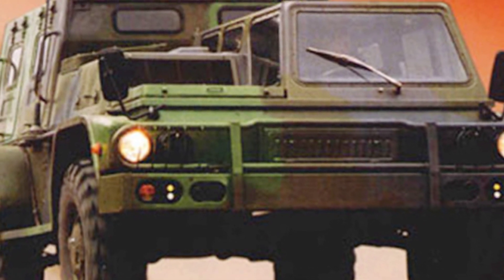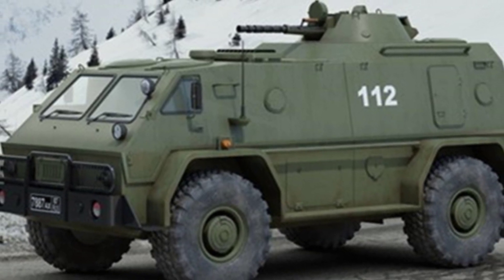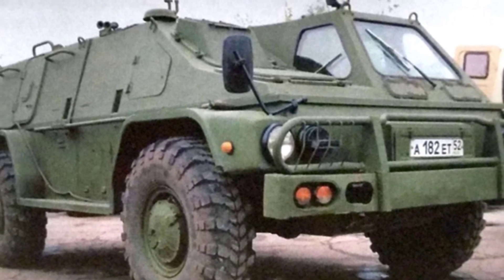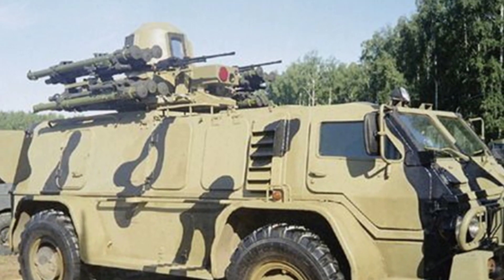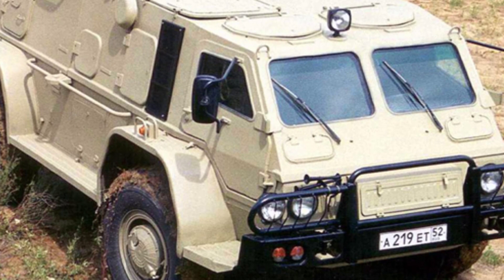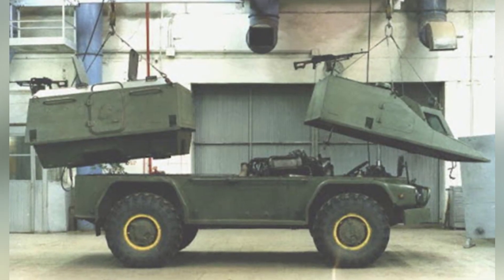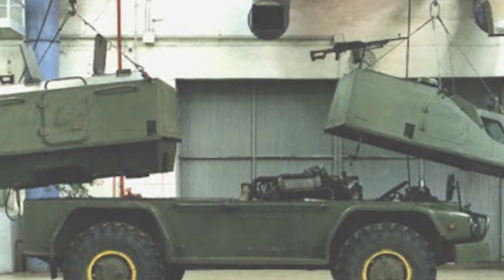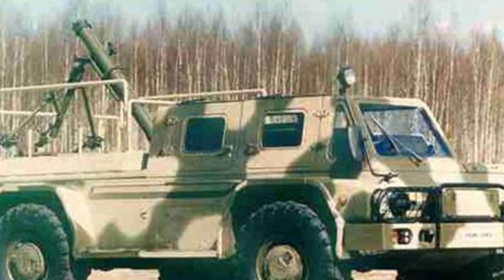Unleashing Power and Versatility: The GAZ-3937 'Vodnik' Tactical Vehicle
The GAZ-3937 "Vodnik" is a modular 4x4 tactical vehicle developed by Russia to fill the gap between military jeeps and trucks. It has a distinctive design, good carrying capacity, and can fulfill various roles, but has weak armor protection and is only resistant to small-caliber ammunition.